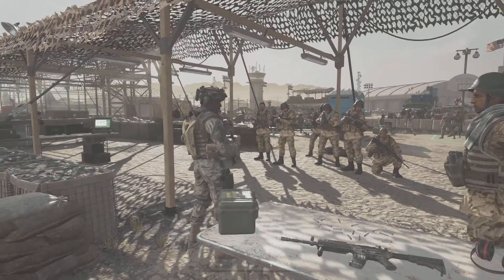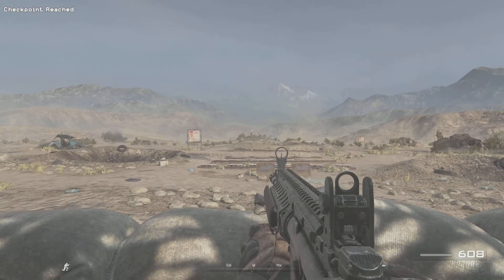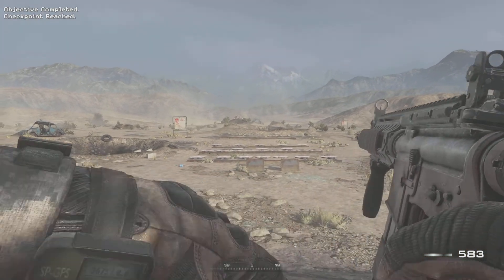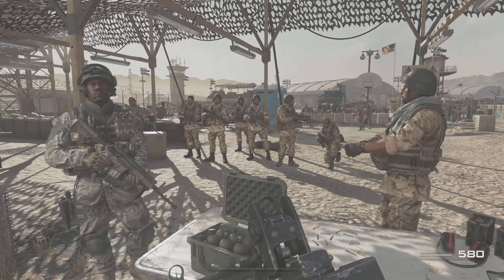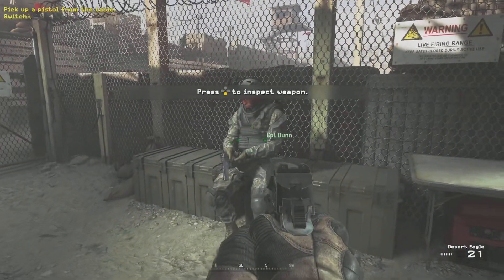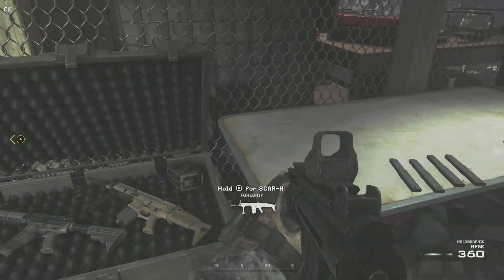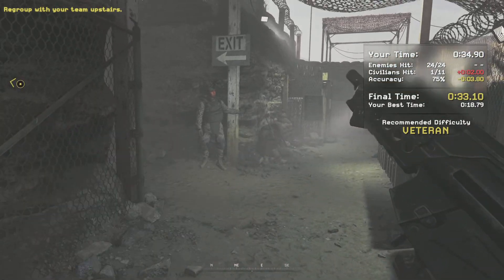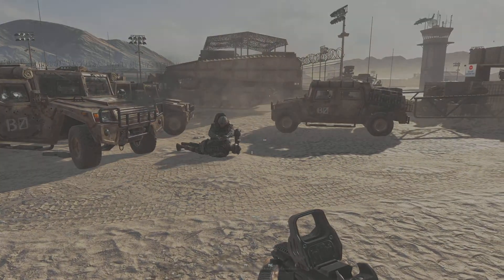Call of Duty: Modern Warfare 2 Campaign Remastered - S.S.D.D.